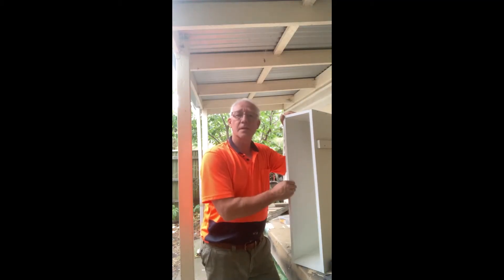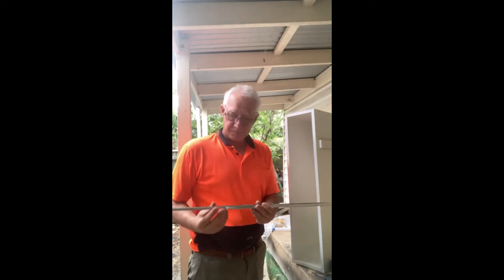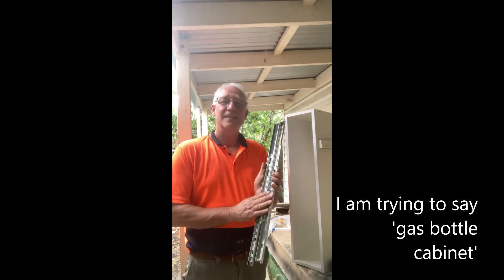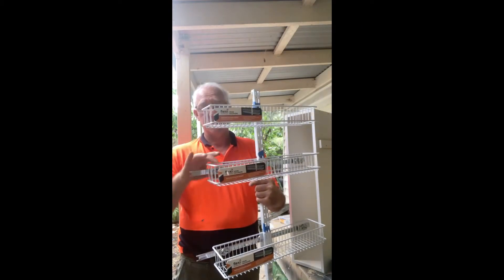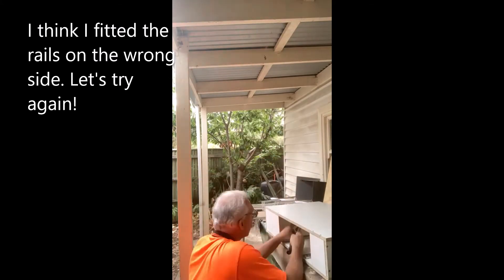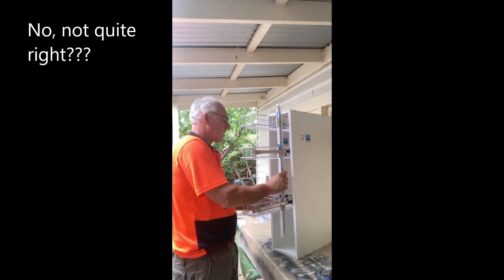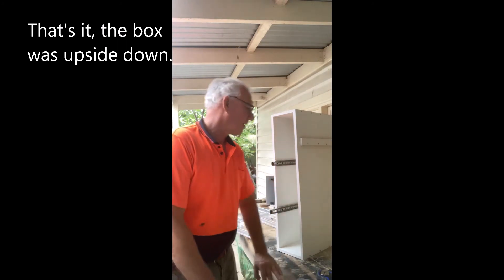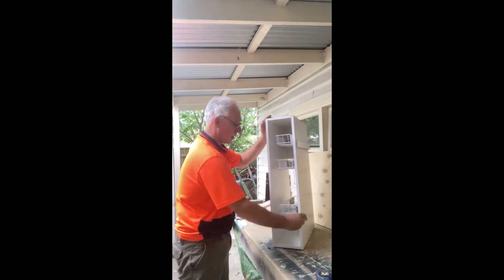DIY three tier pull-out pantry for our bus - The Bella Rosa Story - Episode 31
How we built a basket pantry with three shelves